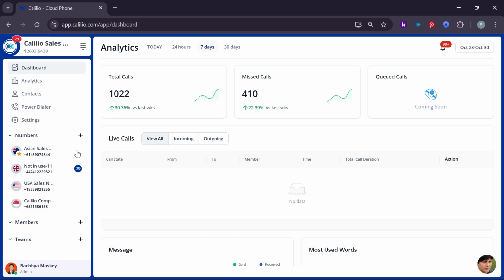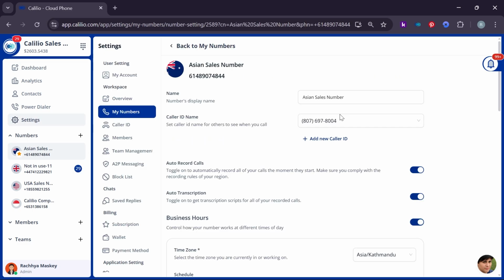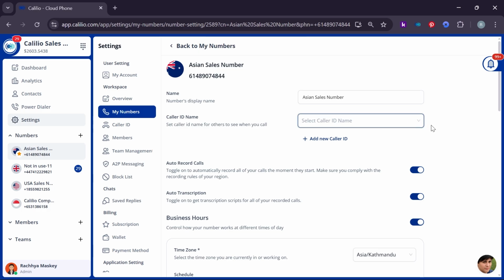How to Remove a Caller ID in Calilio | Quick Caller ID Removal Tutorial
In this quick tutorial, we’ll walk you through how to delete a Caller ID in just a few clicks, simple, clean, and stress-free.

Calilio lets you manage your business numbers effortlessly so you can keep your workspace organized and your communication professional.
Whether you’re updating your team setup or removing a number you no longer need, this guide will help you do it in seconds.

Got questions?